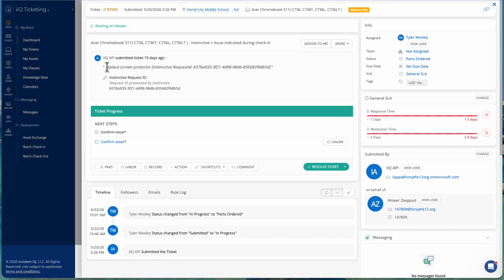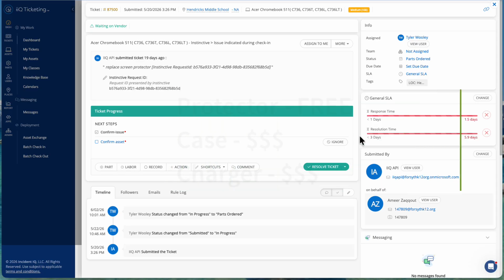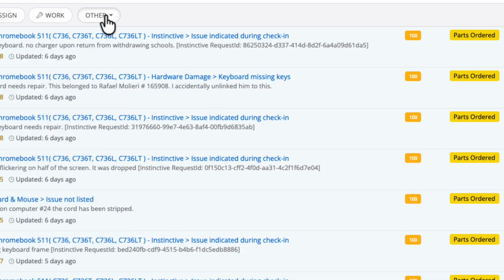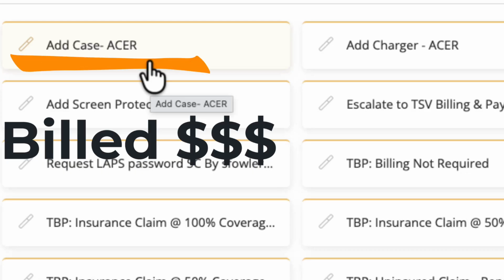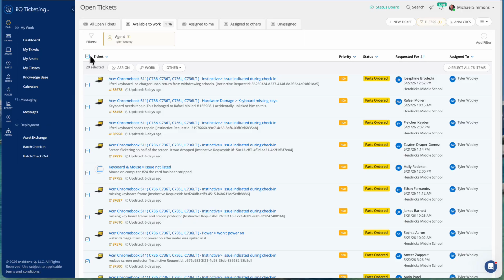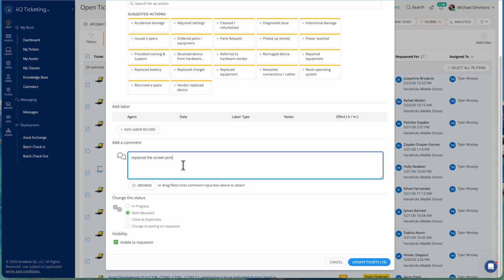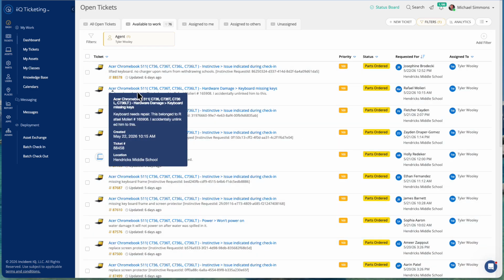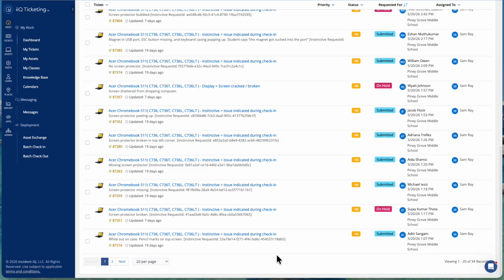Incident IQ Shortcuts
This video by Michael Simmons provides practical tips for support staff using Incident IQ to streamline ticket management, specifically when dealing with common hardware requests.

Key Takeaways:

Billing Policy: Staff are reminded that while screen protectors are provided at no charge, items such as cases and chargers involve billing (0:20-0:39).
Bulk Ticket Management: The video demonstrates how to use bulk actions to save time (0:46-1:05):
Select multiple tickets related to the same issue (1:35-1:43).
Use the Run Shortcut feature to add parts (like an Acer screen protector) to all selected tickets at once (1:06-1:53).
Add consistent comments and mark tickets as resolved in a single update (2:03-2:27).
Financial Importance: It is crucial to accurately attach parts to tickets. This data is exported to help the finance team manage budgets and track inventory usage effectively (2:52-3:18).